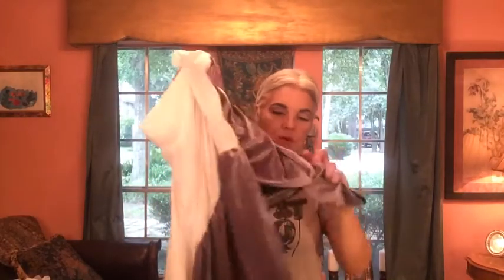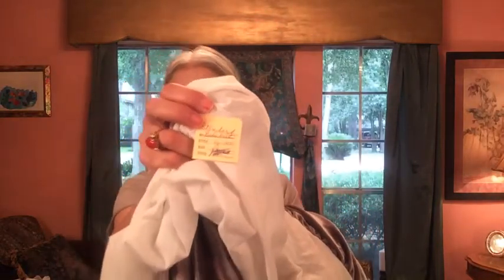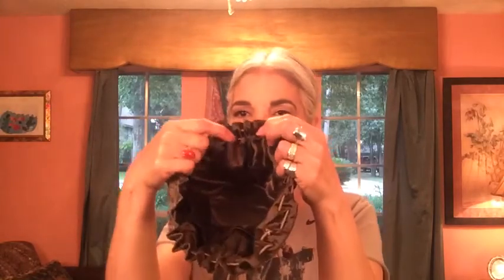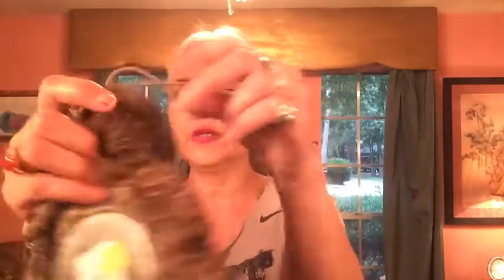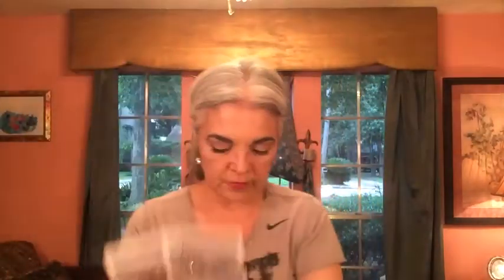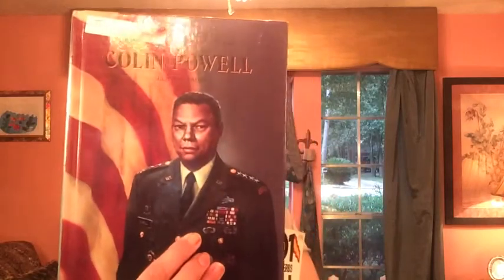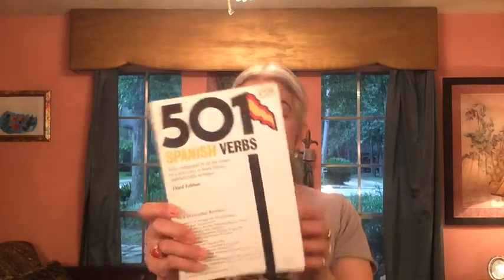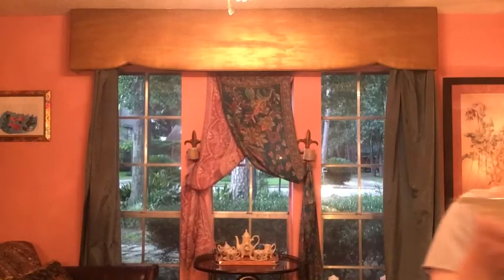Thrift Shop HAUL: Coffee, Candles And A Pirate's Lair.